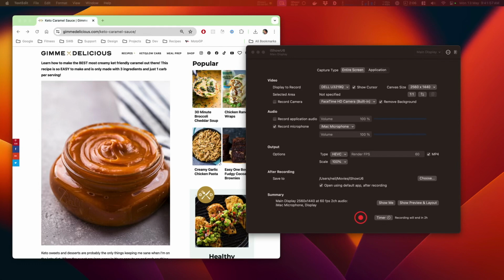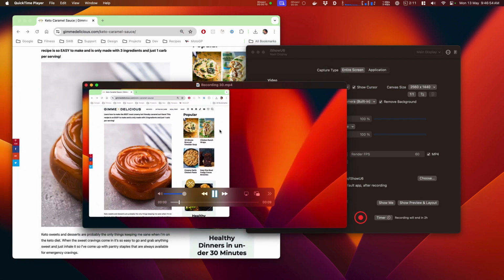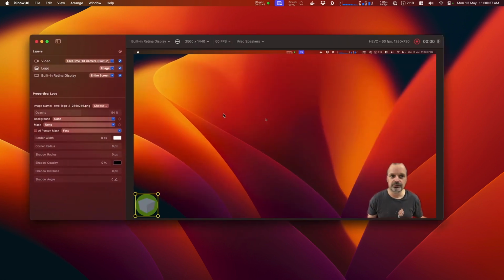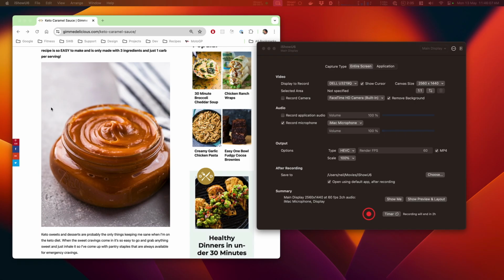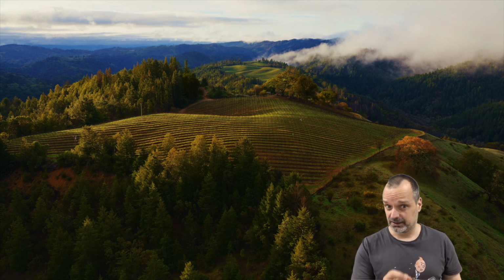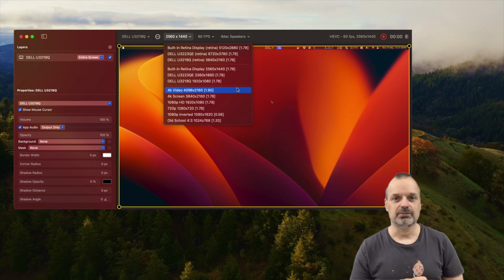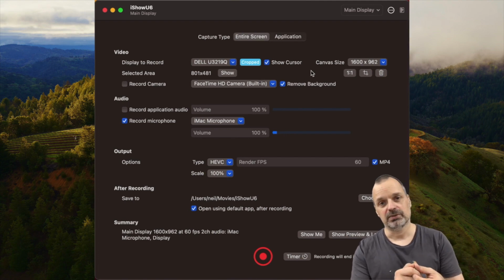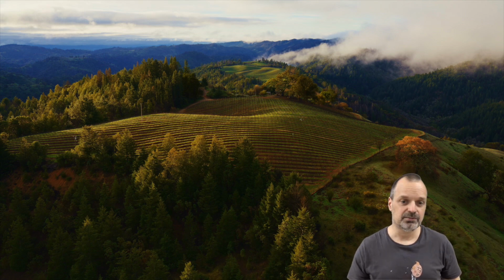iShowU V6 Tip #1 - Recording something, selecting what to record & the Canvas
In this video:

- Lets record something!
- The main window(s)
- Selecting what to record
- The canvas (and why it's important)

This intro covers your first steps in iShowU V6.